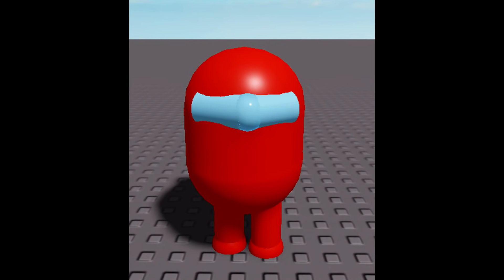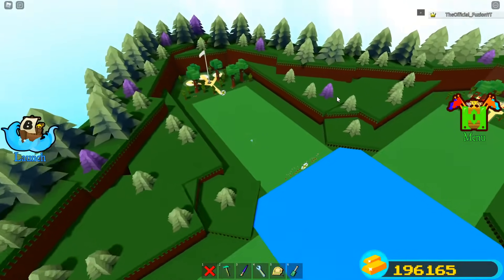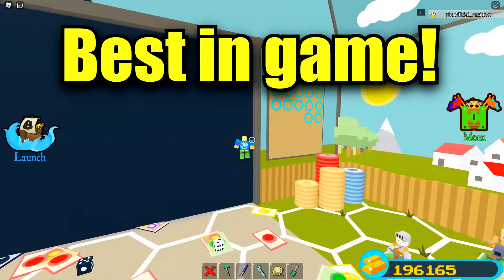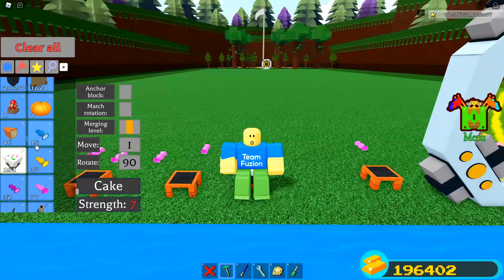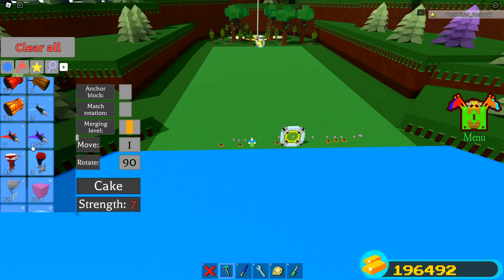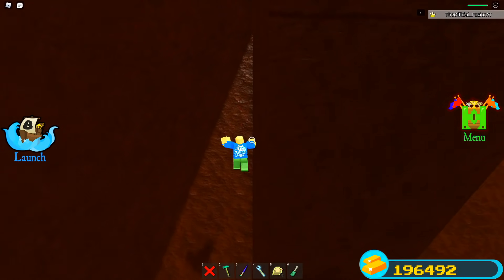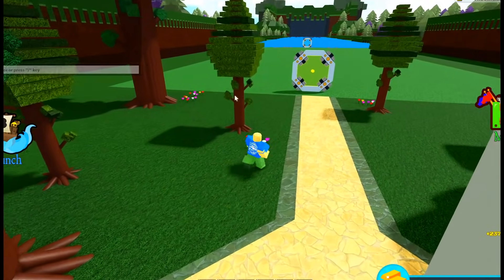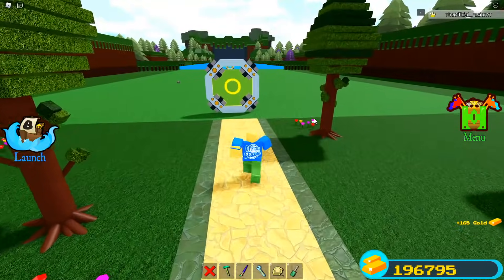GOLD GLITCH for NEW TOOL!! | Build a boat for Treasure ROBLOX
Today we look at a new gold glitch or gold grinder in Build a boat for Treasure ROBLOX